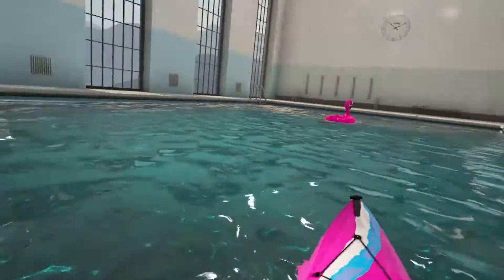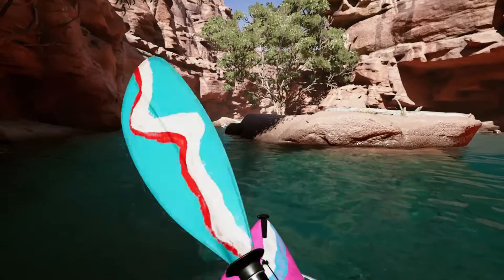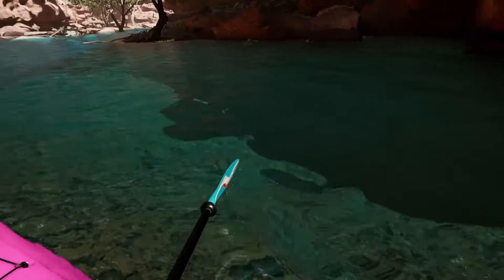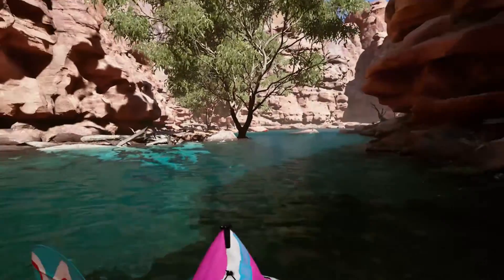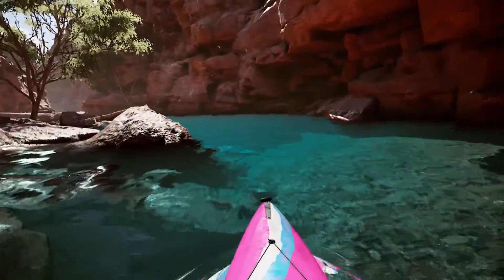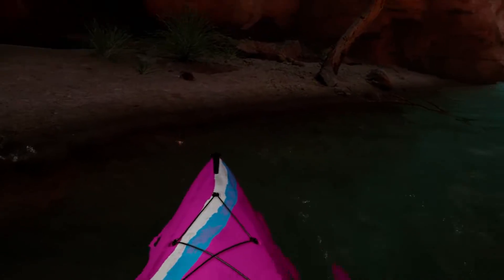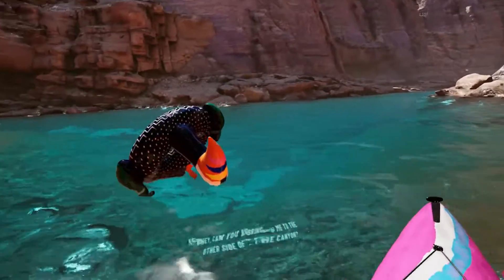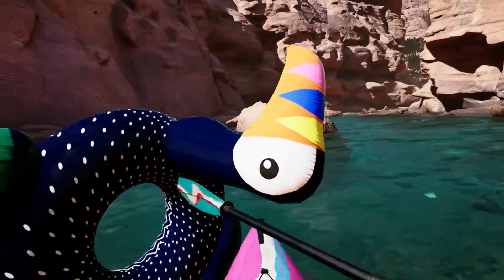Relaxing In An Australian Canyon - Kayak VR: Mirage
Kayak VR: Mirage is a jaw-dropping and exhilarating journey through beautiful and unique locations, tailor-made for Virtual Reality. Maneuver our fully physically accurate kayak around checkpoints and crown yourself the fastest, or take it easy and use the free roam mode for a leasurely trip and enjoy the scenery.